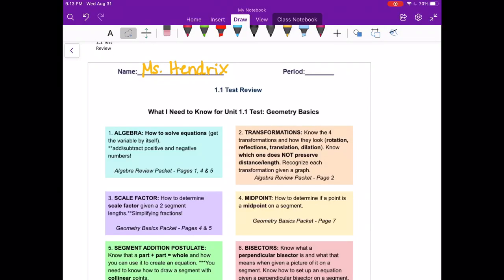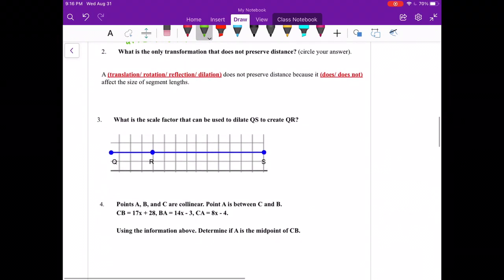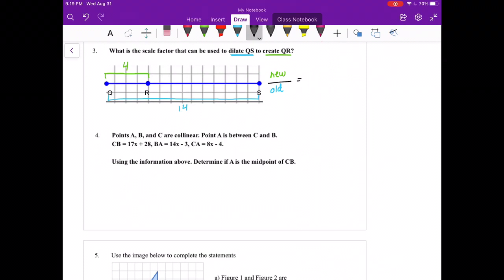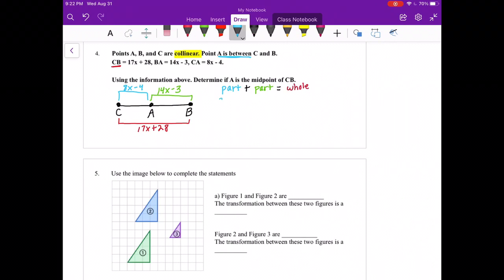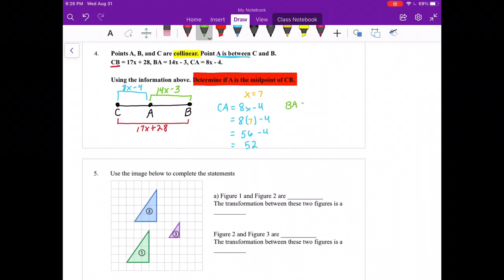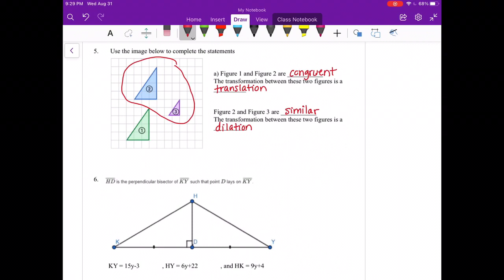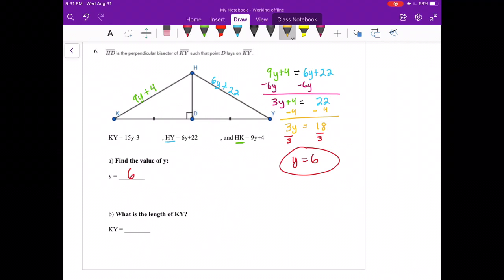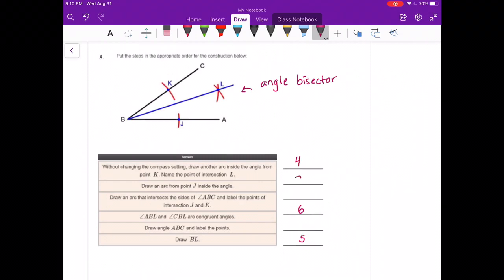GEOMETRY TEST REVIEW: Unit 1.1 Geometry Basics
This video covers material in Unit 1.1: Geometry Basics.

Florida B.E.S.T. Standards covered:
-MA.912.GR.1.1
-MA.912.GR.2.2
-MA.912.GR.2.3
-MA.912.GR.2.8
-MA.912.GR.5.1
-MA.912.GR.5.2